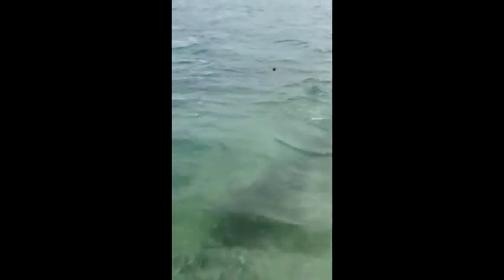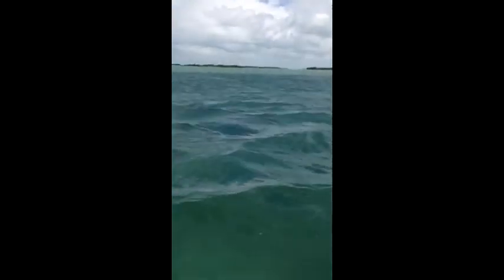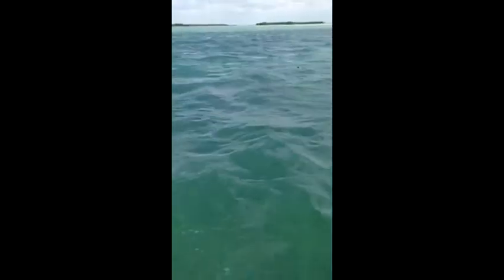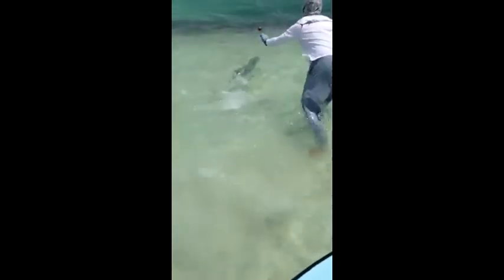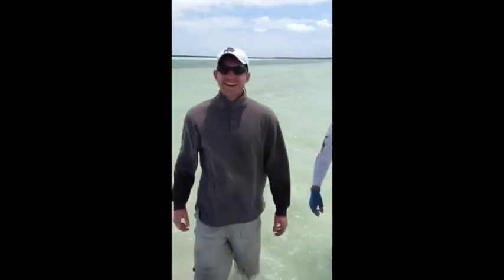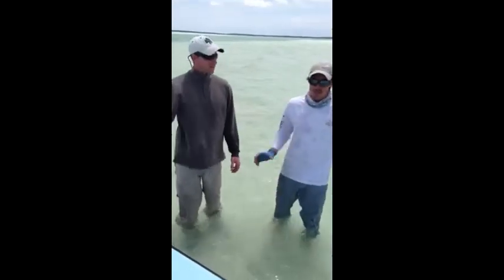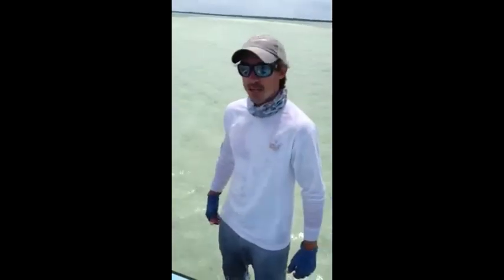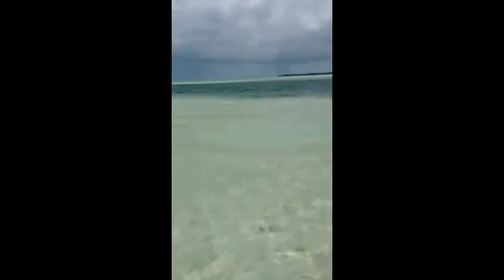Monster Tarpon in Key West, Florida - w/ Stills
Landed this 80 lb. tarpon in 15 inches on water on 4/07/13 in Key West, Florida. Above is a video of the 21-minute fight, along with a few stills of the fish.